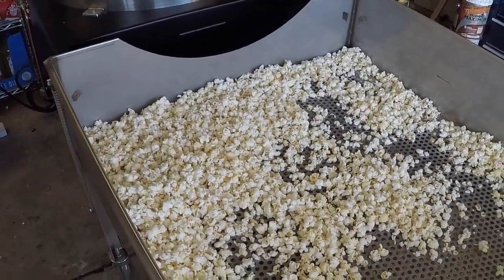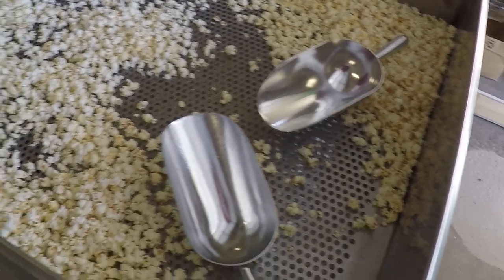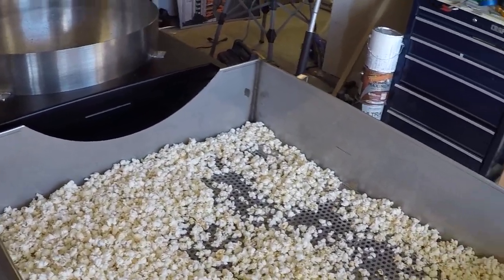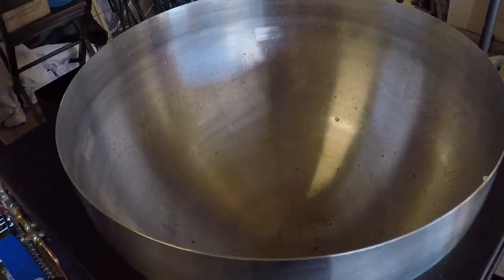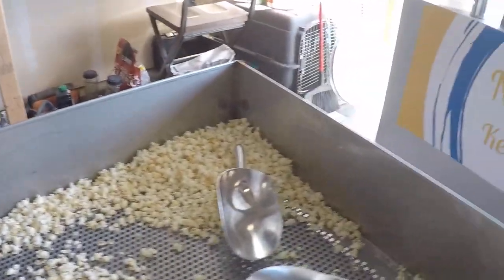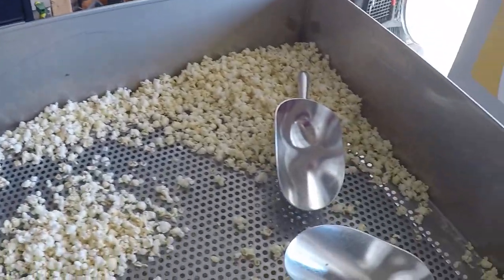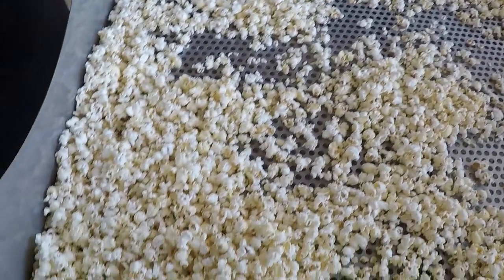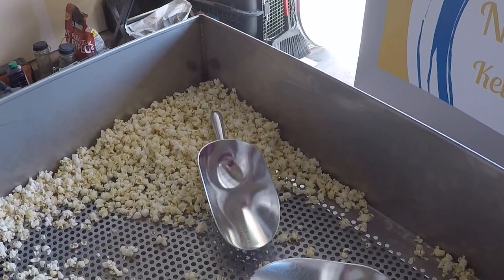First Batch of Kettle Corn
Northern Lights Kettle Corn is up and running.  This is out first batch made with the new equipment.  I know Esprit is so excited and I am too